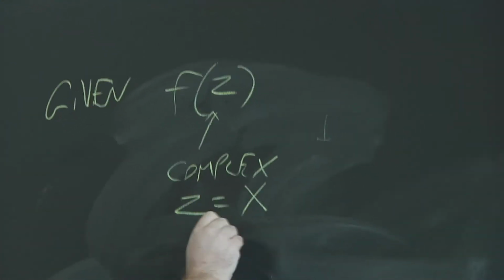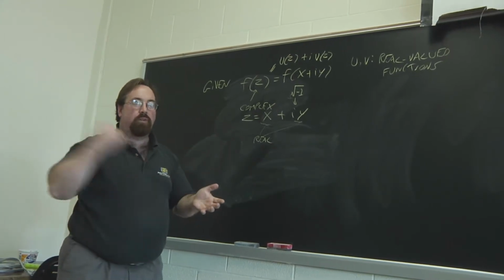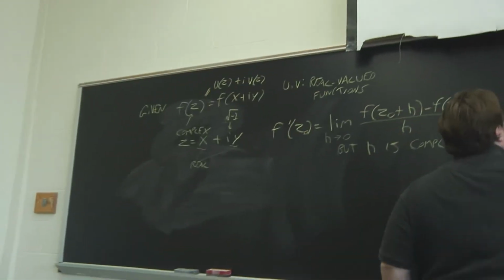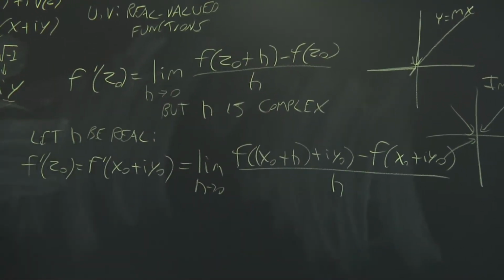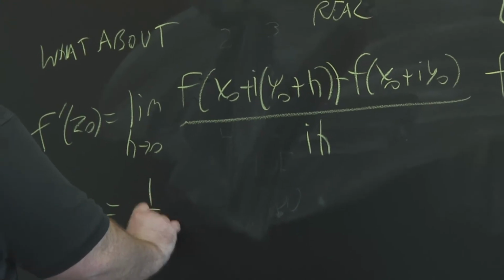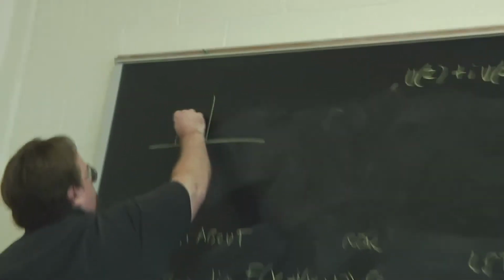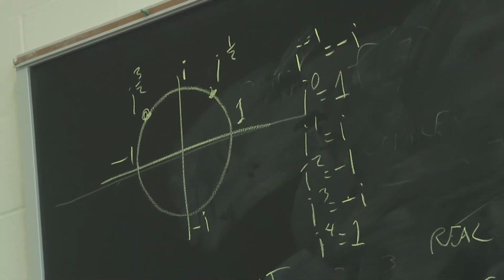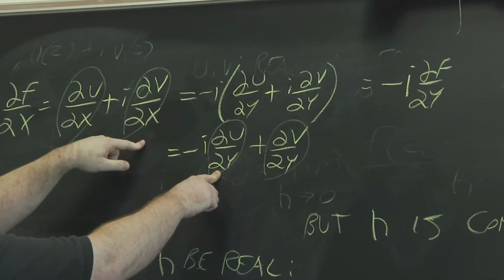Day 27 youtube pt1.mp4